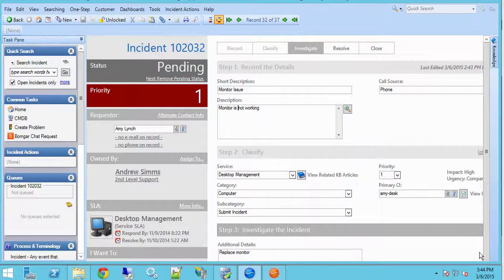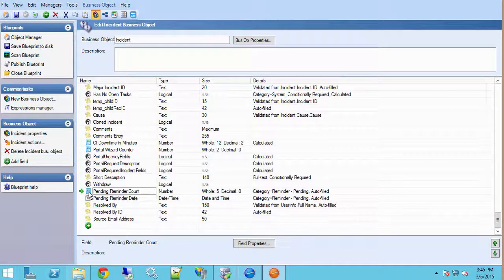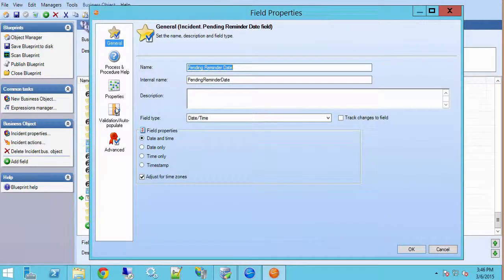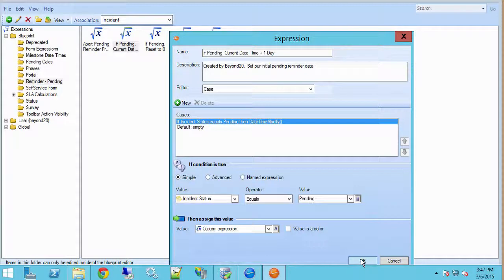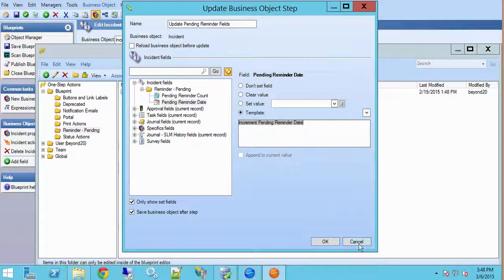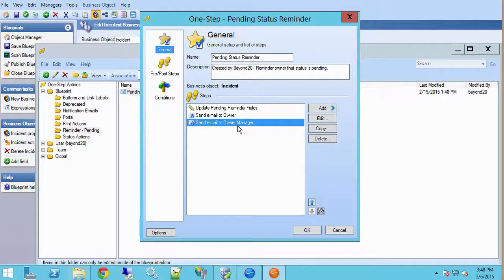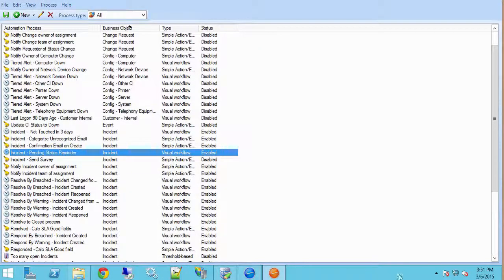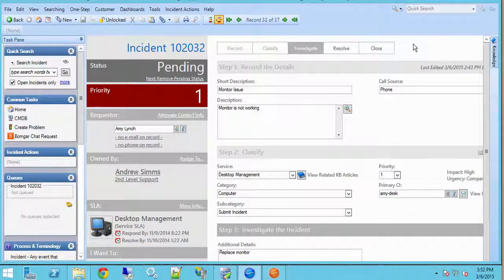How To Create a Repeating Reminder in Cherwell Service Management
Beyond20 Solutions Consultant, Brian Houle, walks you through creating a repeating reminder using Cherwell v5.1 in this tutorial video.